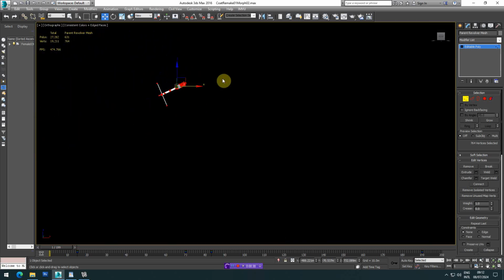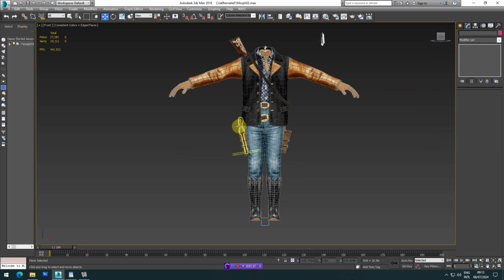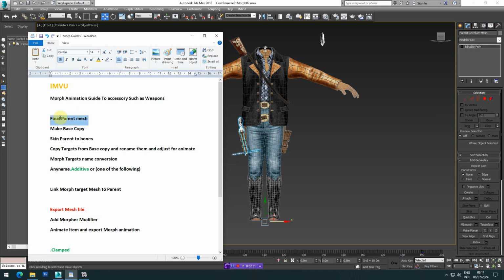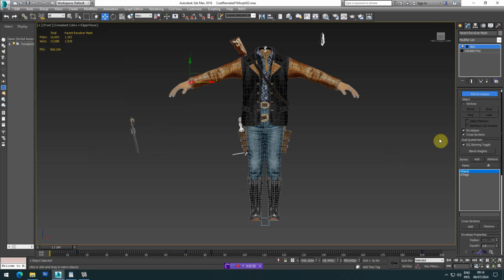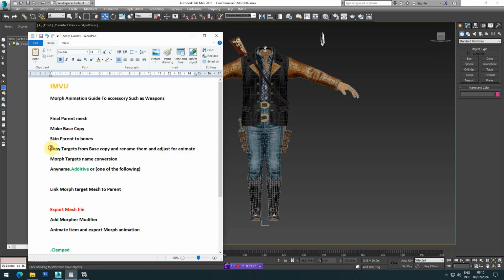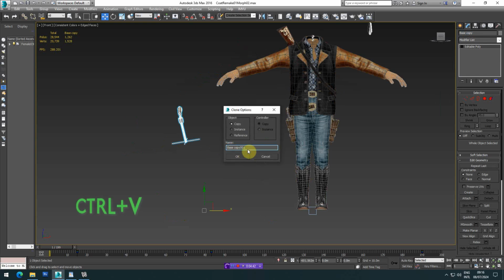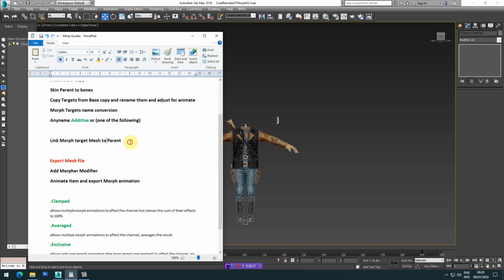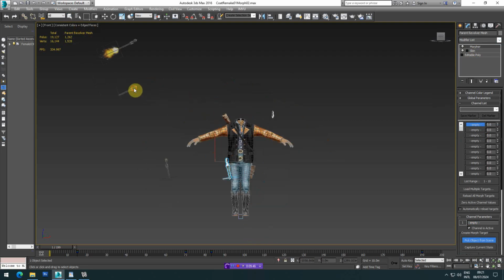IMVU ACCESSORY MORPH ANIMATION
IMVU ACCESSORY MORPH ANIMATION CONTAIN COMPLETE WALKTHROUGH OF IMVU ACCESSORY WITH MORPH ANIMATION FROM 3D STUDIO MAX TO IMVU A QUICK COMPLETE TUTORIAL COVERING ALL REQUIRED STEPS FOR WORKING WEAPON.